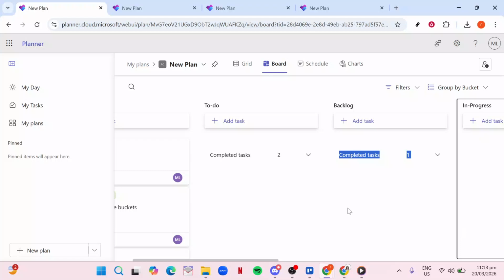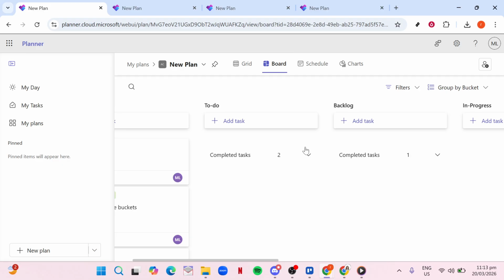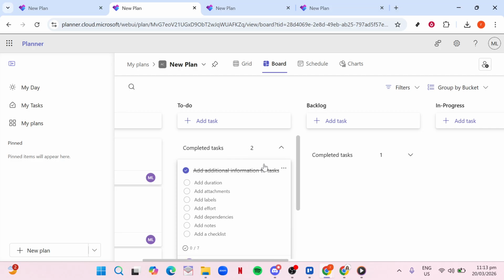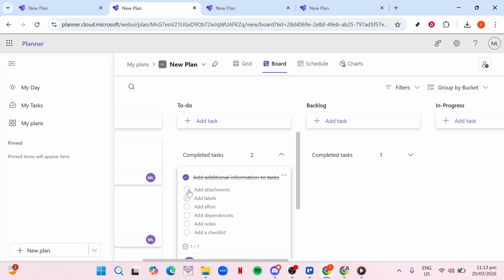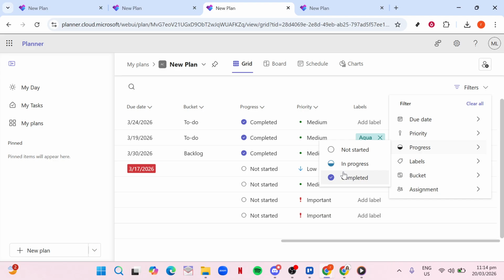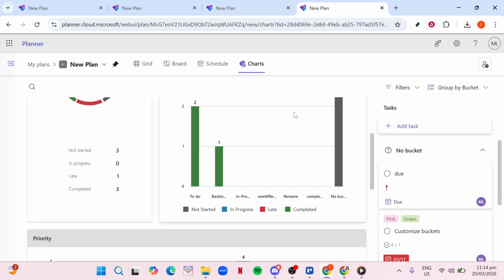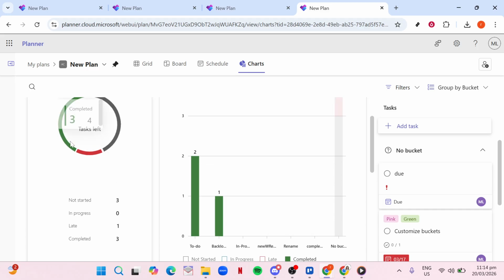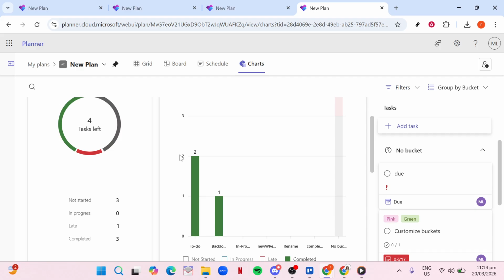How to View Completed Tasks in Microsoft Planner 2026 (Easy Guide)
In this video, we'll explore how to view completed tasks in Microsoft Planner, a powerful collaboration tool designed to enhance project management and team productivity. Understanding how to track your progress and evaluate completed tasks can greatly improve your workflow and planning efficiency.

By watching, you'll learn the step-by-step process to access and review completed tasks, ensuring you're aware of your team's accomplishments. Stay organized and make the most of Microsoft Planner's functionalities. Watch till the end for a comprehensive overview!